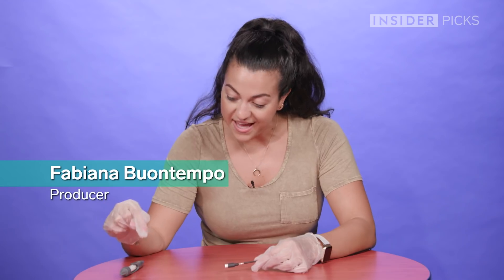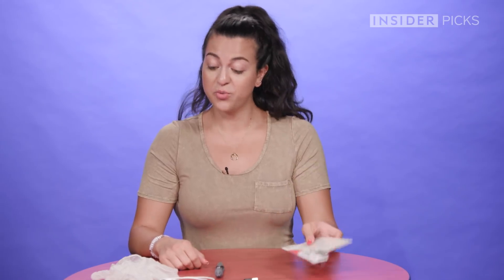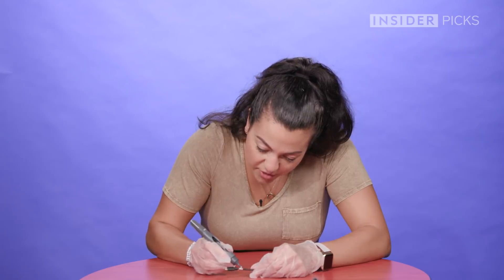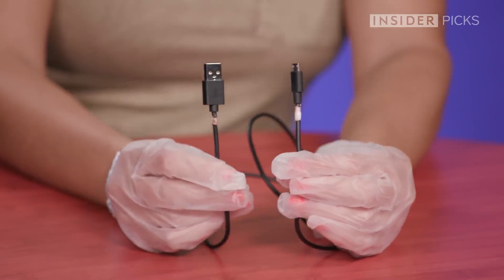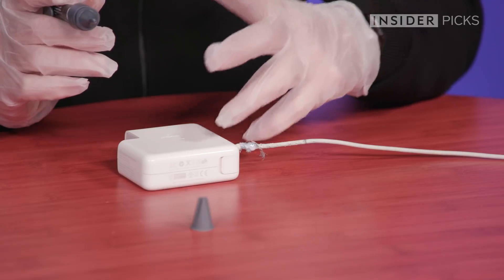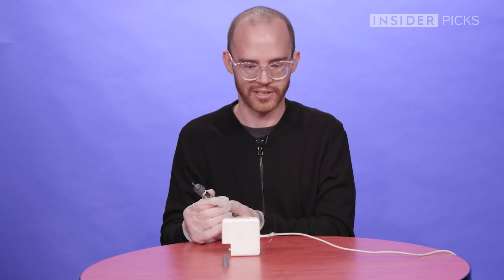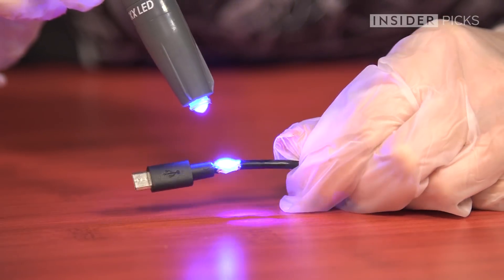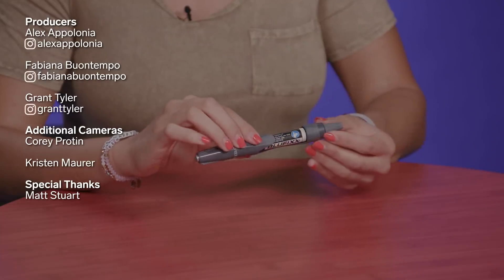LED Pen Claims To Fix Your Frayed Phone Chargers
The BLUFIXX LED pen claims to repair worn and frayed cables and electronic chargers. Comprised of a liquid base and LED light, we tested out whether the pen was easy to use and effective.

If you want to buy one, use this link.